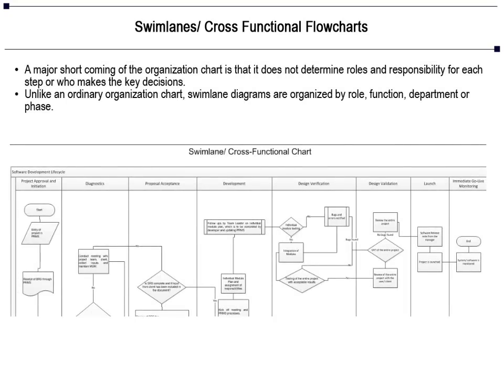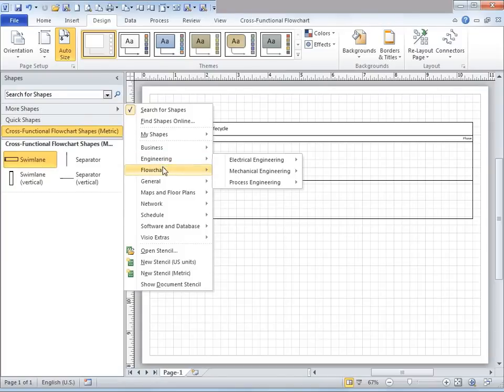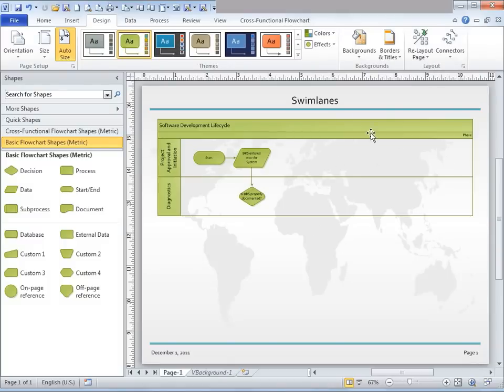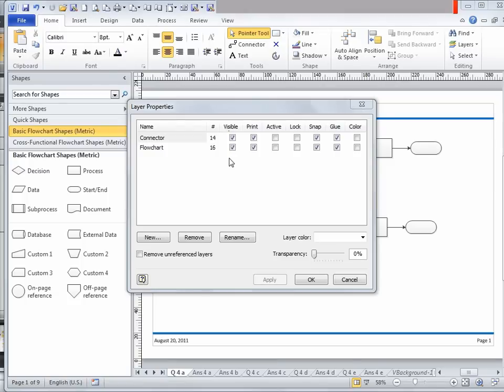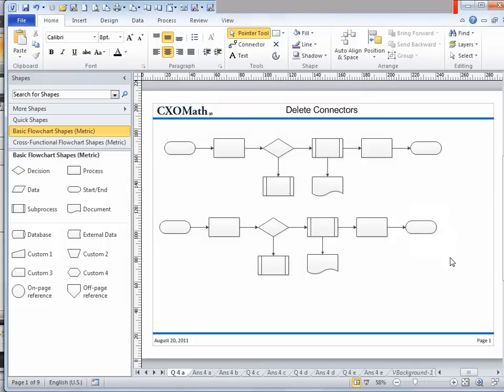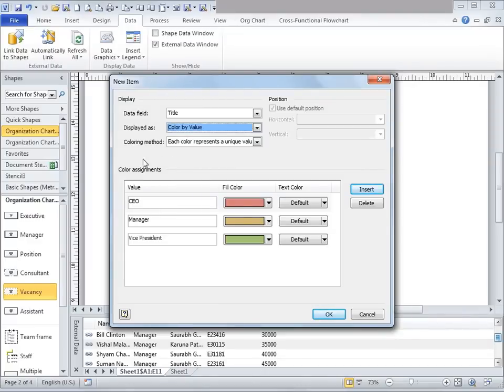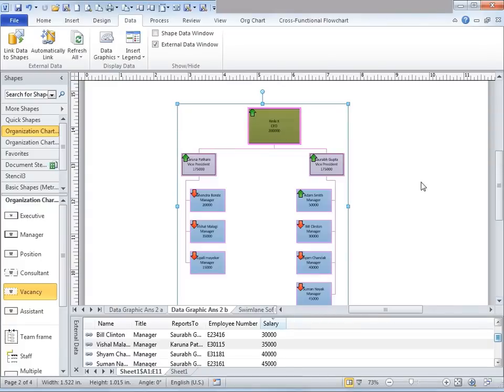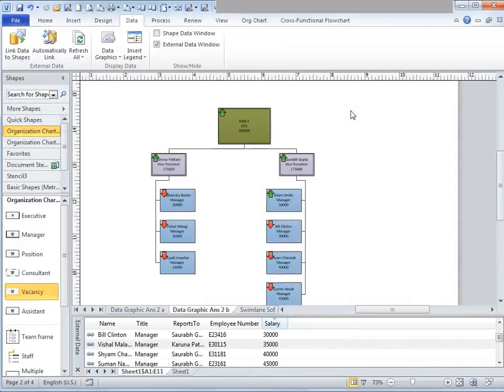Microsoft Visio Tutorial - Video 2 of 3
This is second of the three video series on basics of Microsoft Visio.  Microsoft Visio is an excellent tool in Micrsoft office for diagrammatic representations of organization charts, information and workflows, flow diagrams etc.